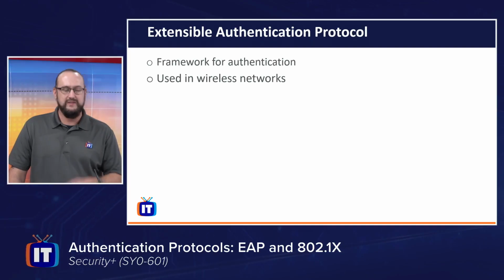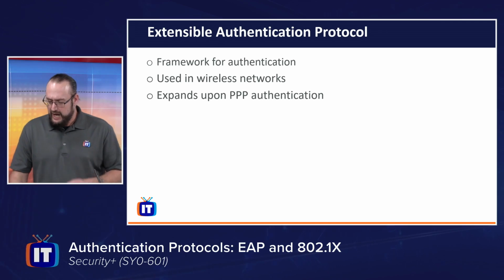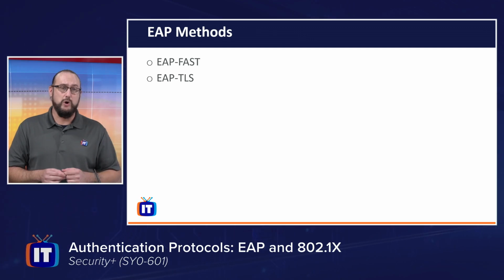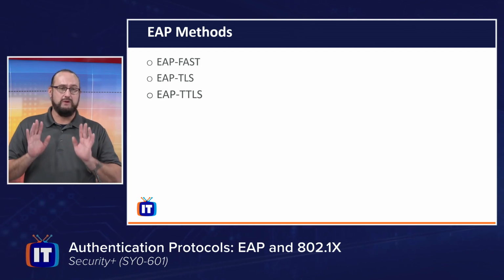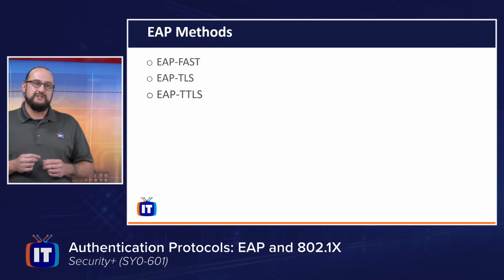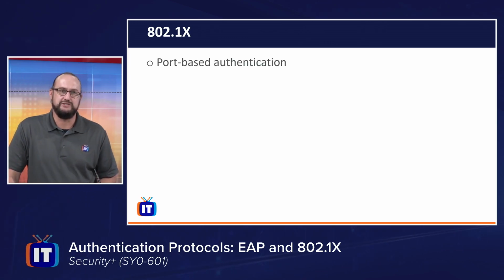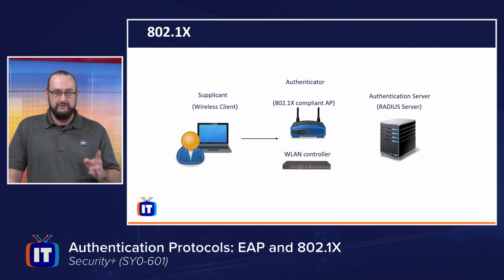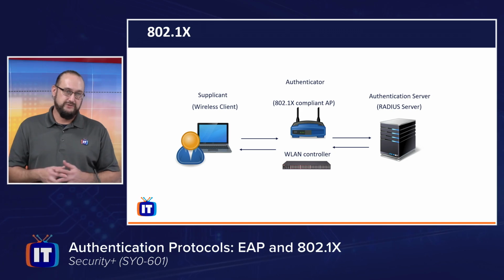CompTIA Security Plus (SY0-601/701) Chapter 34: Authentication Protocols (EAP and 802.1X)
Chapter 34: Authentication Protocols (EAP and 802.1X)